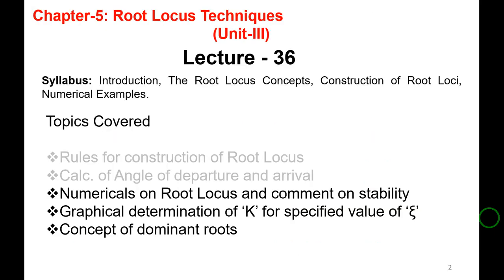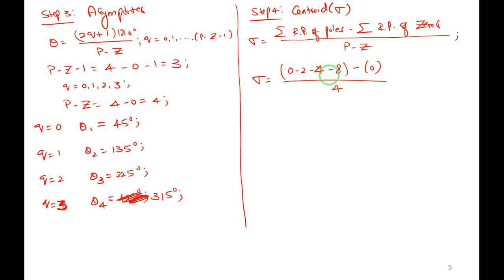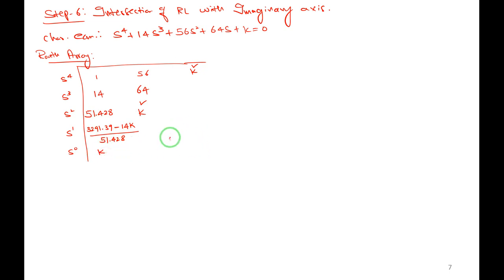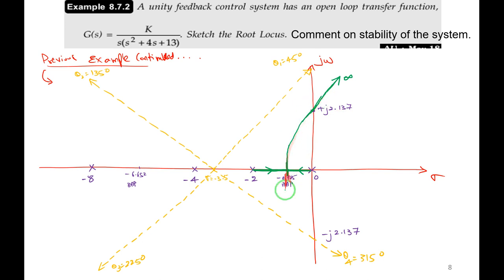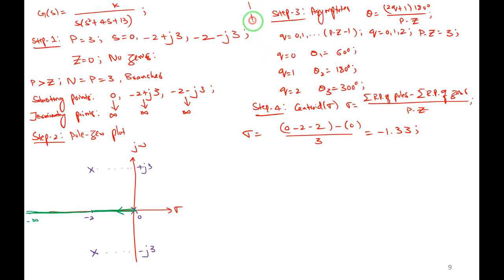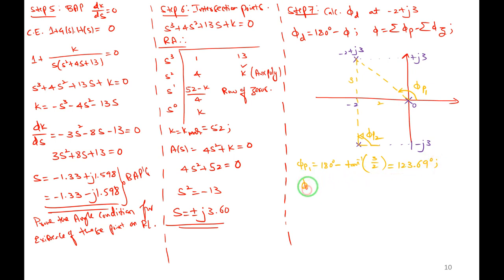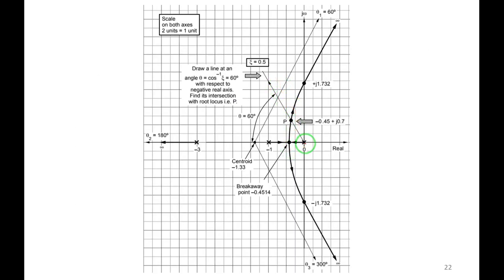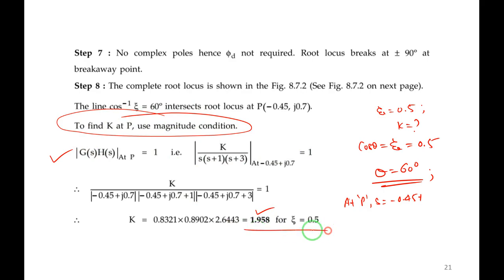Lecture36 Root Locus Techniques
Numericals on Root Locus and comment on stability; Graphical determination of ‘K’ for specified value of ‘ξ’ ; Concept of dominant roots;